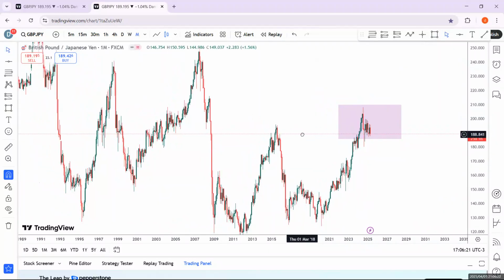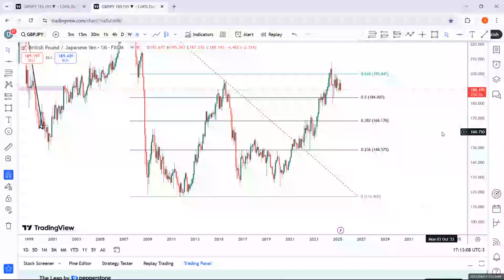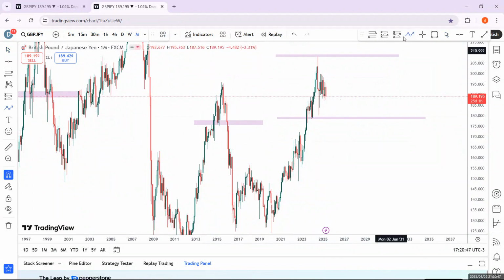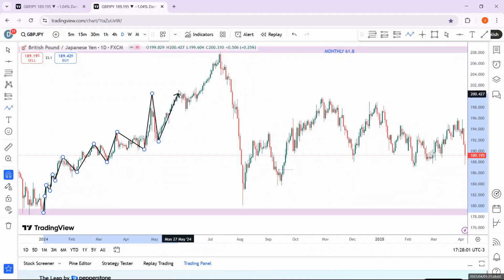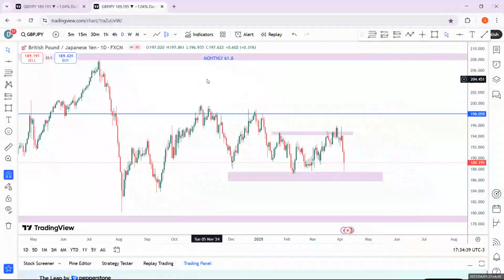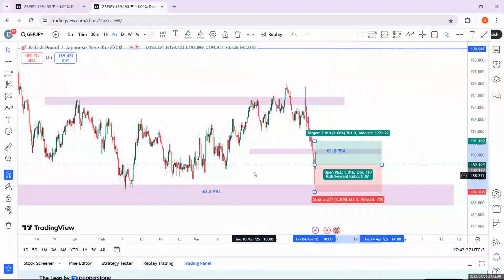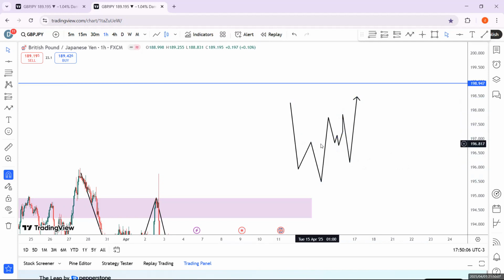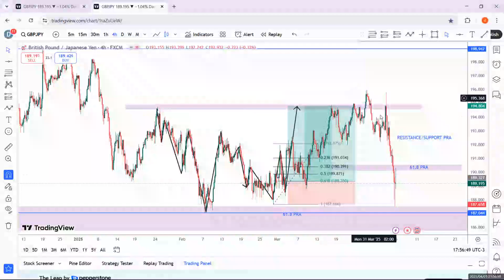SIMPLE SWING TRADING STRATEGY FOR MAXIMUM PROFITS IN THE FOREX MARKET